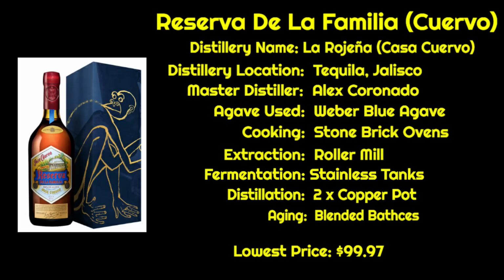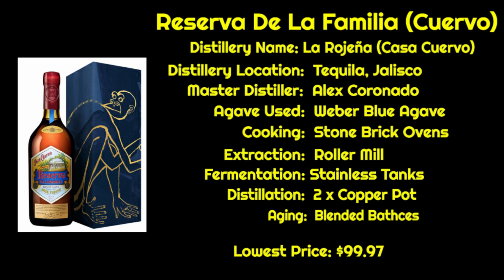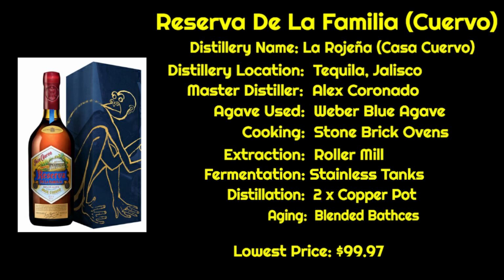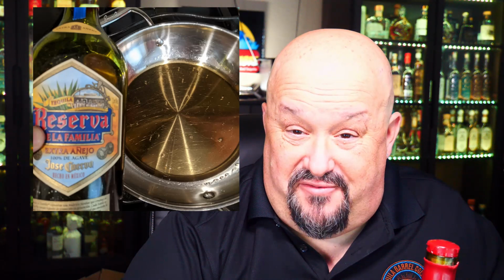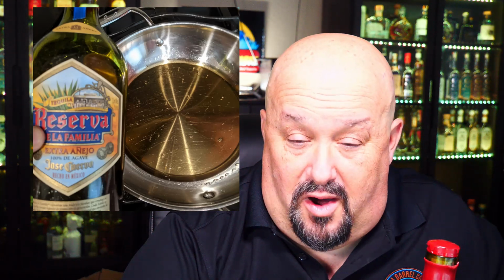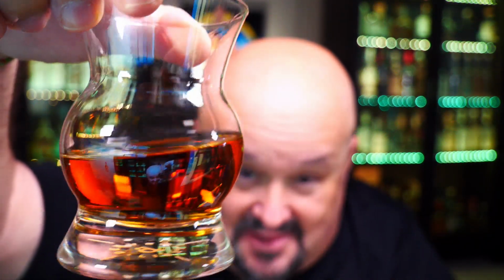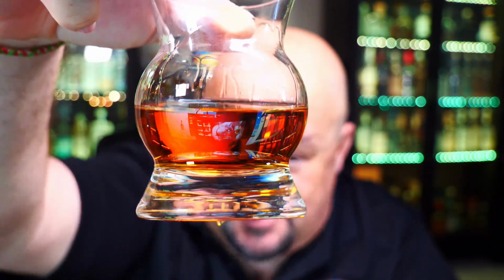Reserva De Familia Extra Anejo Review _ The Tequila Hombre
Reserva De Familia Extra Anejo from Jose Cuervo is the tequila we are talking a look at and reviewing in this video.  We are reviewing the 2018 blend and giving you some great information about the brand.